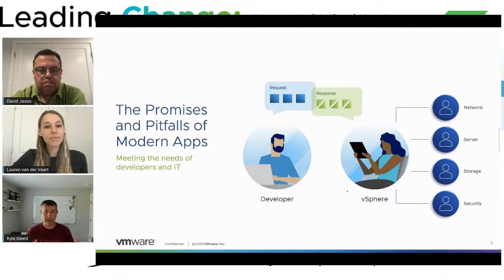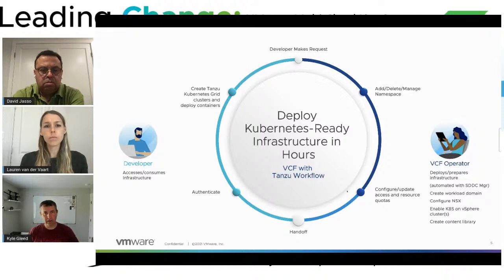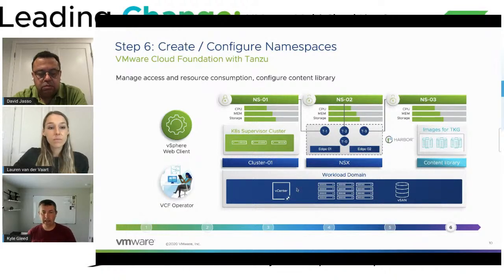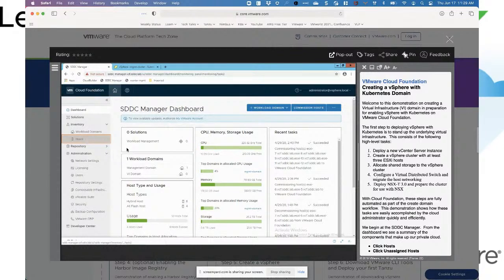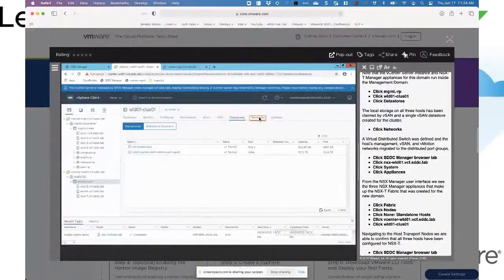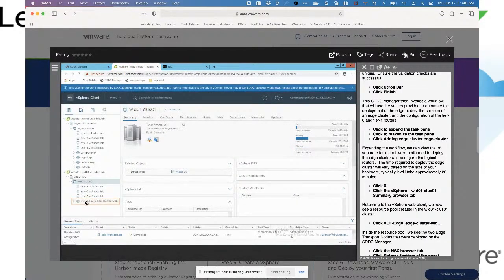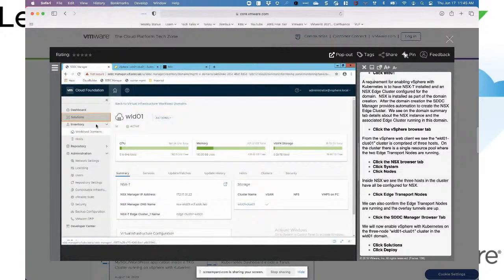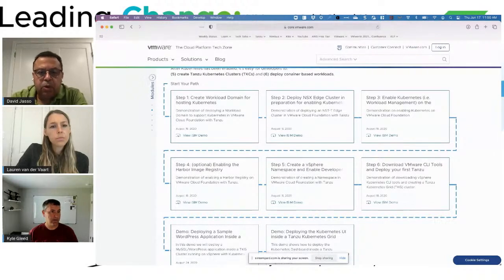Demo: Running Kubernetes on VMware Cloud Foundation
Running Kubernetes in the data center starts with provisioning the infrastructure. From there you need to set up the networking. Once the infrastructure and networking are in place, you're ready to enable vSphere with Tanzu.

In this demo we'll show how VMware Cloud Foundation provides end-to-end automation for deploying the infrastructure, configuring the networking, and enabling Kubernetes. You’ll see how Cloud Foundation enables you to succeed with running Kubernetes at scale in your data center and across a hybrid cloud based on VMware technologies.